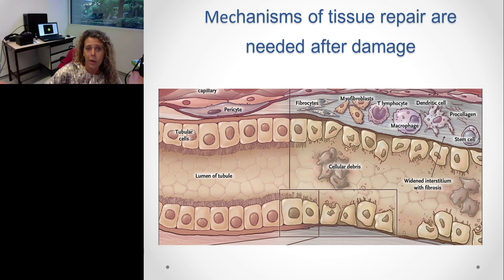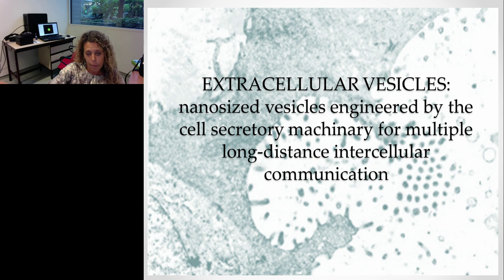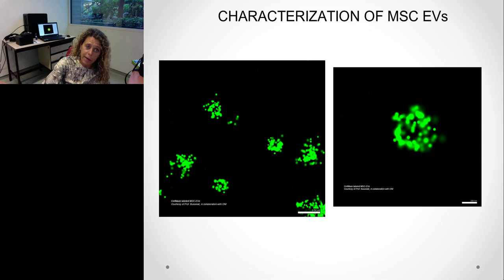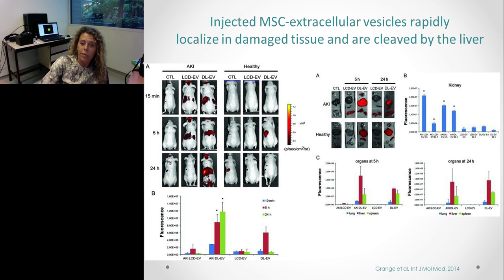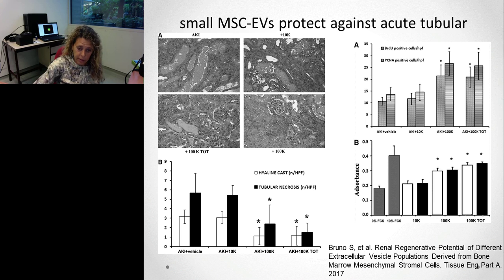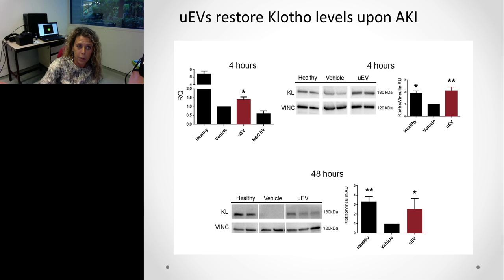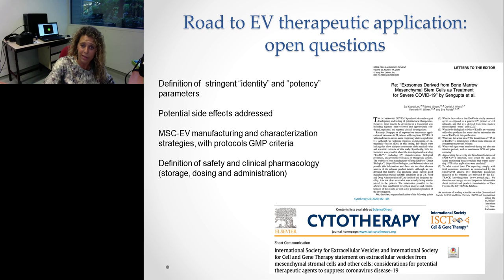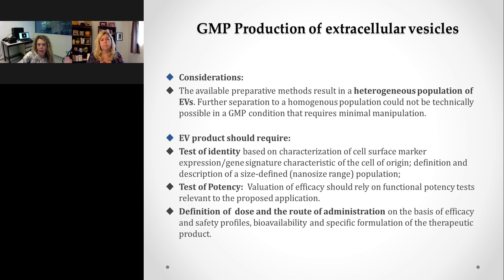Extracellular Vesicles and Chronic Kidney Disease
Presented By: Sargis Sedrakyan, PhD

Speaker Biography: Sargis Sedrakyan, Ph.D. is a Children’s Hospital Los Angeles and Saban Research Institute Investigator and Assistant Professor of Urology at the University of Southern California. Dr. Sedrakyan received his undergraduate degree in Biology at Brooklyn College, the City University of New York, his Ph.D. in Stem Cells and Regenerative Medicine from University of Padua, Italy

Webinar: Extracellular Vesicles and Chronic Kidney Disease

Webinar Abstract: Chronic kidney disease (CKD) is a major public health threat, affecting 11-15% of the U.S. population alone. Currently, there are no effective therapies to cure CKD. Drug therapies are not potent, and directed only at slowing deterioration of renal function and treating metabolic consequences of CKD. With end-stage renal disease (ESRD) the only options are dialysis or transplantation.  To address the large unmet need for CKD therapies we identified potent renal protective effects of amniotic fluid stem cell derived extracellular vesicles (AFSC-EVs) in preclinical studies.

Earn PACE Credits:
1. Make sure you're a registered member of LabRoots
2. Watch the webinar on YouTube or on Labroot's